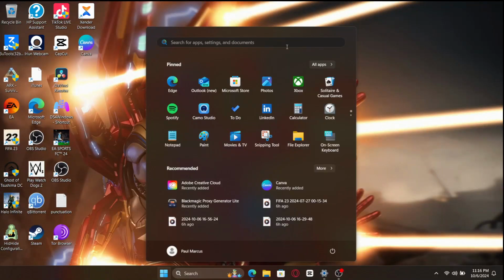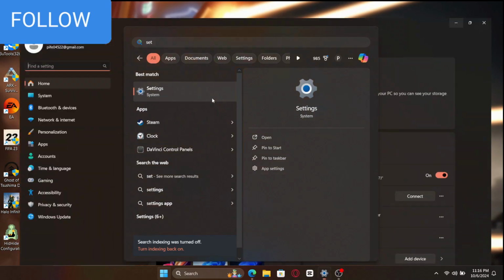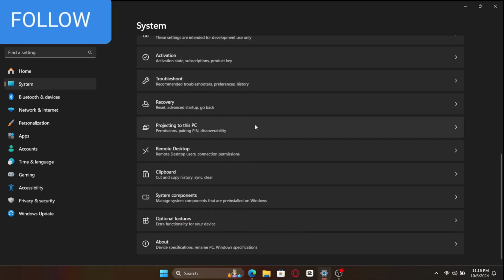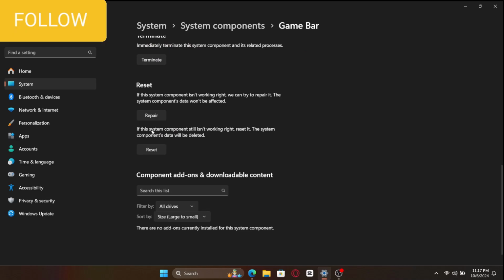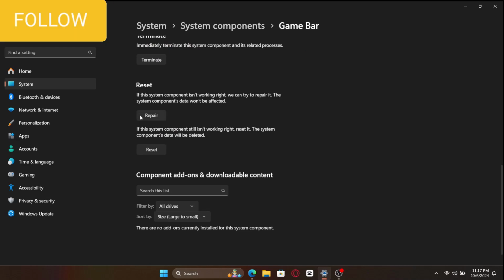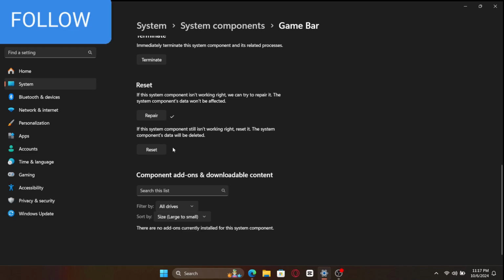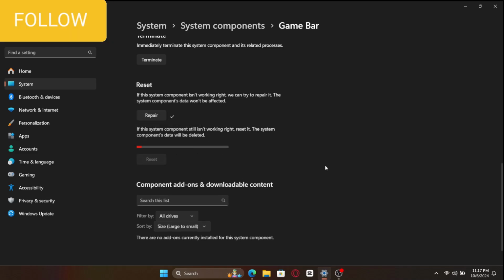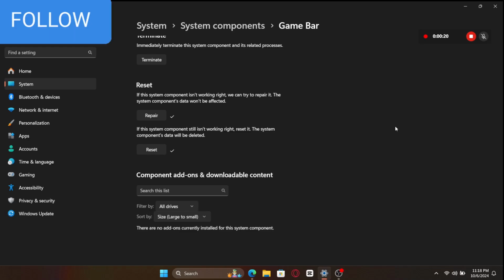How to Fix Windows+Alt+R Shortcut for Screen Recording on PC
Are you having trouble with the Windows+Alt+R shortcut for screen recording on your PC? In this video, I’ll show you step-by-step how to fix this issue and get your screen recording working smoothly again.

Steps Covered:

Checking Xbox Game Bar settings
Resetting Xbox Game Bar
Verifying and reassigning shortcut settings
Updating Xbox Game Bar
Using Windows + G as an alternative
Checking for interference from other apps
By following these simple steps, you’ll be able to resolve the issue and start recording your screen without any hassle.